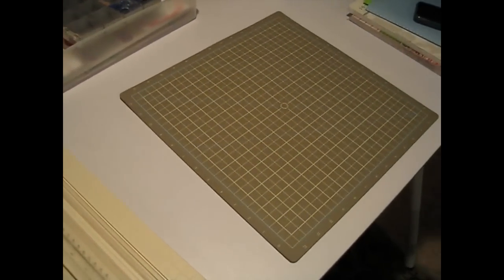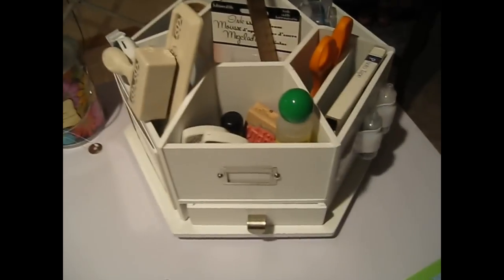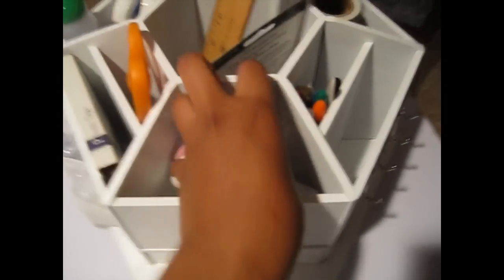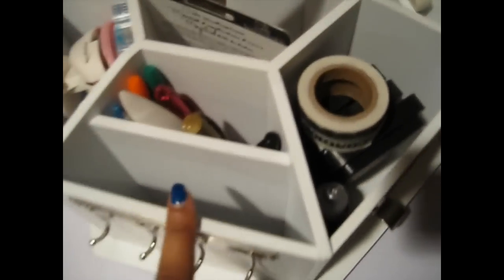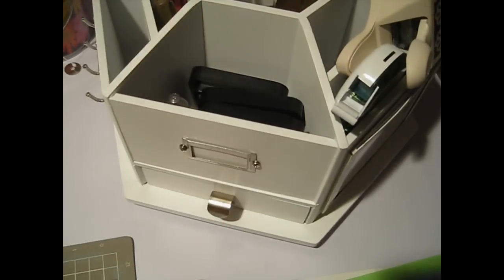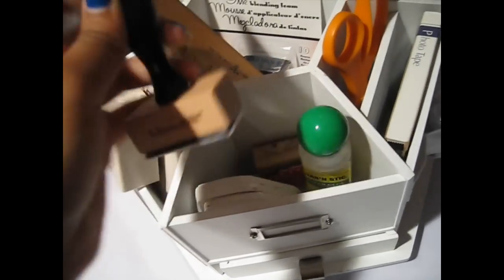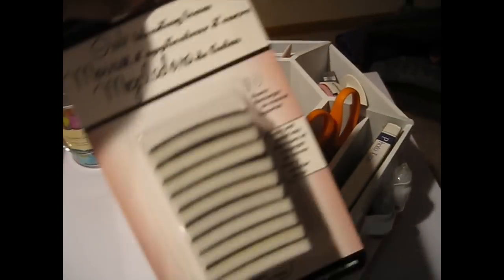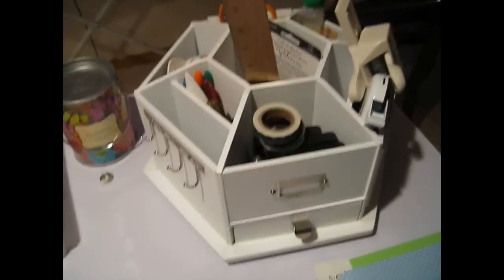Whats inside my new Recollections Desktop Carousel??!!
Hey everyone, I haven't made a video in a long time. Since I changed the place where I will be doing projects from now on, I thought I would show a little preview of where the new place was. I also did a tour of the Recollections Desktop Carousel that I bought from Michaels. I hope you enjoy!! :)